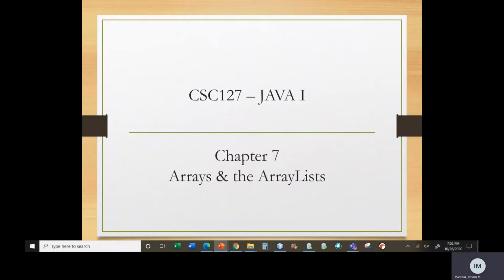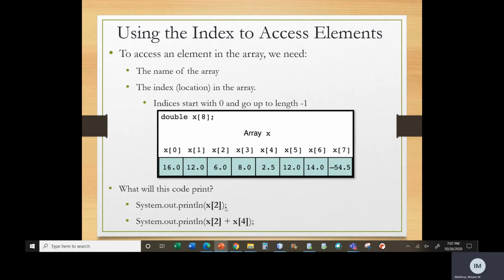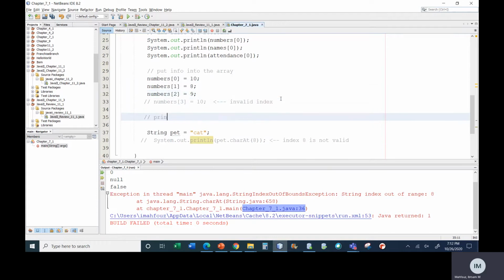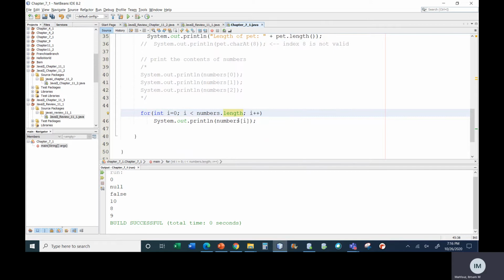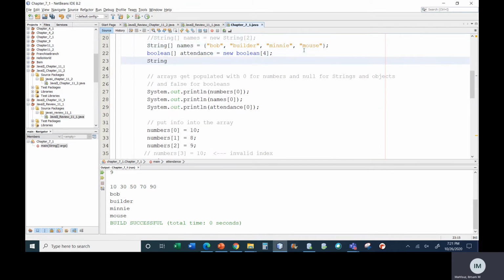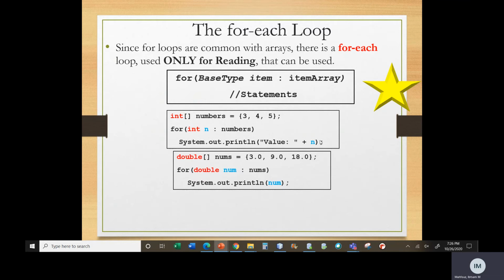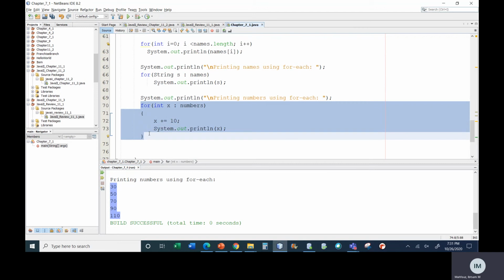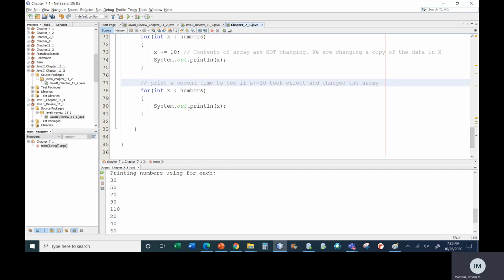Java I Chapter 7 Class 1 Part 1 Arrays